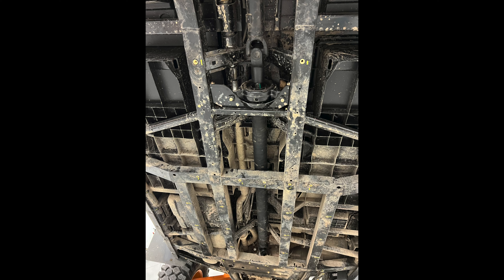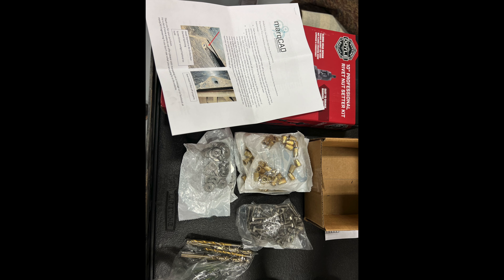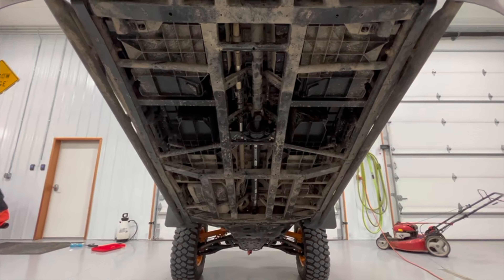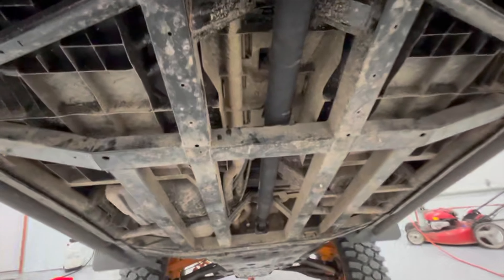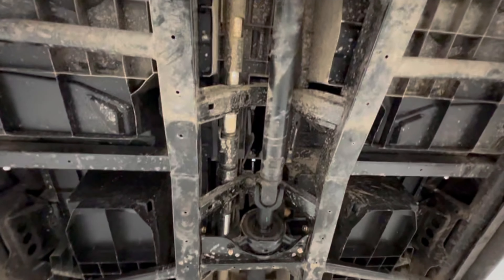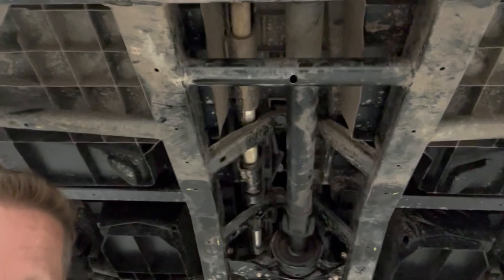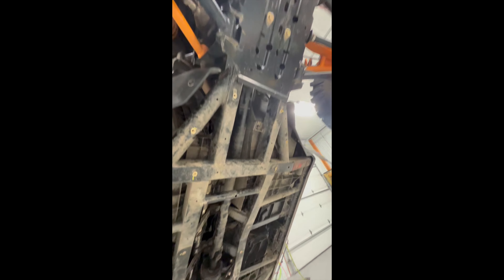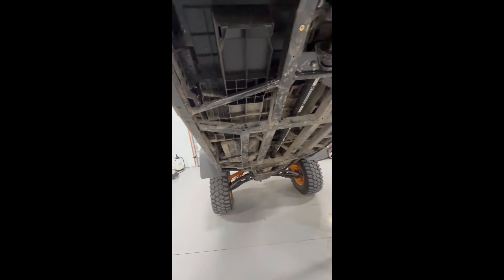CanAm Commander XTP Driveshaft Vibration Fix and skid plate rivets Replacement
In this video, CanAm Dan shares the dealer fix for the infamous drive shaft vibration problem that CanAm machines have been experiencing.  He added an additional fix from the online community that also helps a ton!   While doing this, he found a vendor that provides a kit to install bolts so you don't have to drill out rivets to remove your skid plate - instead just remove the bolts!

Driveshaft Fix (UPDATED):
Update as of January 22, 2025
CanAm Bulletin:  TST 139861
Per CanAm Letter:  C6020447 - WB 2024-5 Propshaft Noise and Vibration
Driveshaft Kit Part Number:  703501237

Respect the Land!

UTV Boondockers treats the campsites and the land with respect and leaves
each location as good or better than it was found.   Boondocking is an excellent way to camp and explore so please pick up your trash, put out any fires that you started and leave no trace.